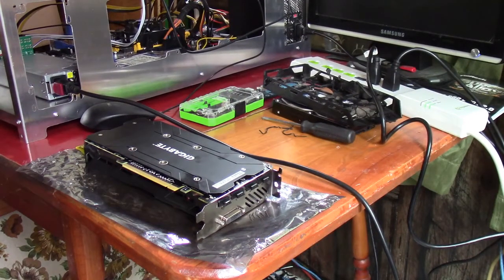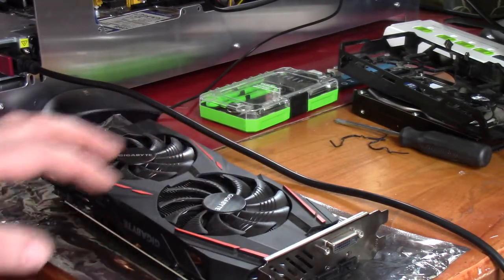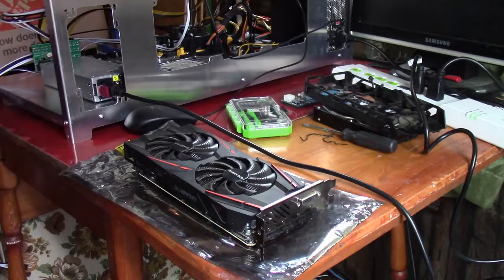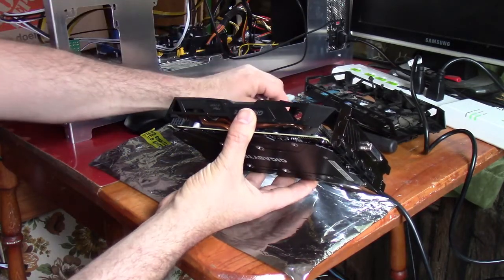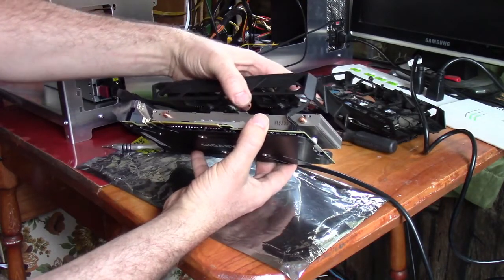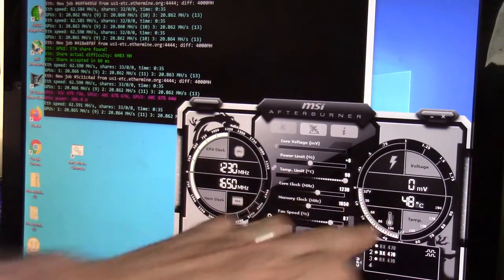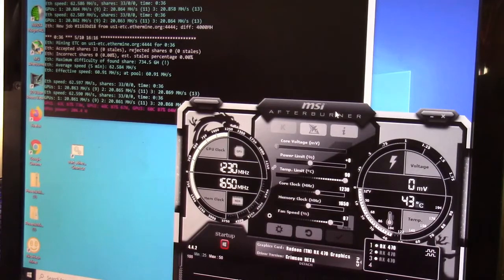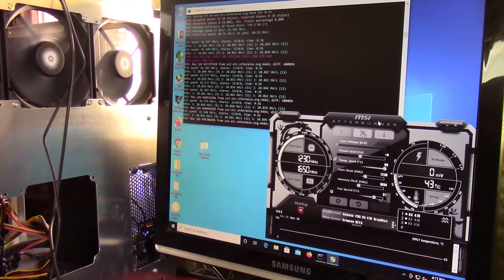Replacing Graphics Card Fans With 120mm Case Fans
I got some RX 470 graphics cards on discount because their fans were failing. These were used for mining and that is exactly what I am using them for now.

Some of the fans on one card are totally failing so I am putting 120mm case fans on the GPU instead. These are rated at almost 60 cfm so they should move enough air. I guess we will see.

I removed the old fan shroud from the GPU and then used zip ties to hold on the new case fans.

When I put the repaired graphics card back into the mining rig and started mining, this card ran cooler than before. Even after a longer period of mining at 100% GPU power, it was still running cool.

This was a success.